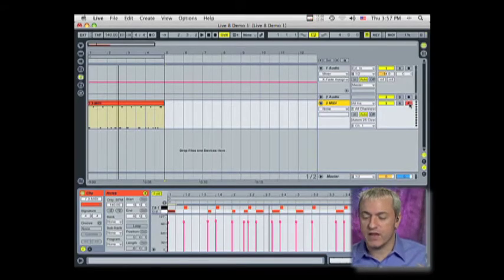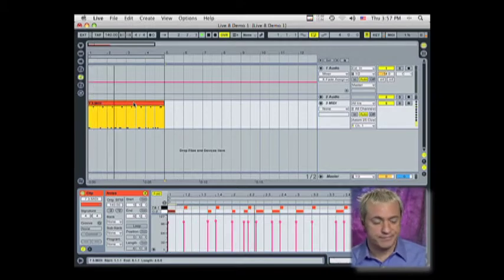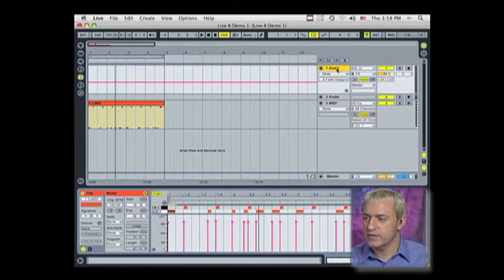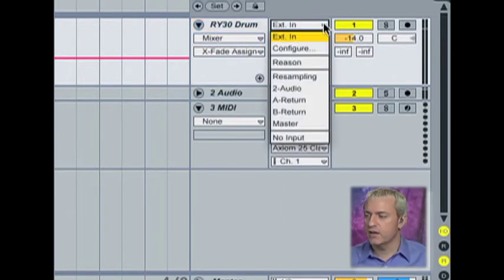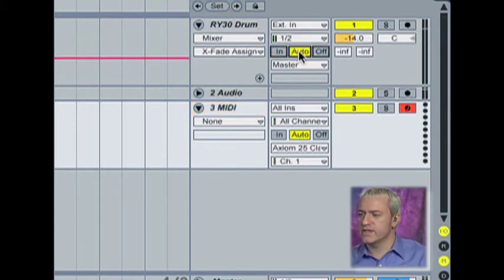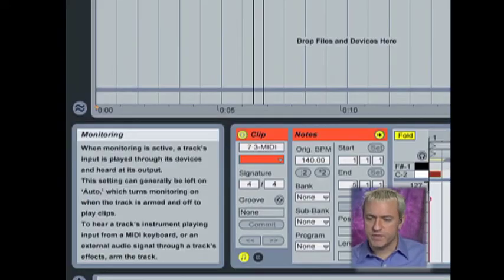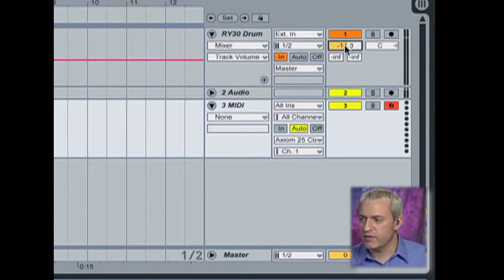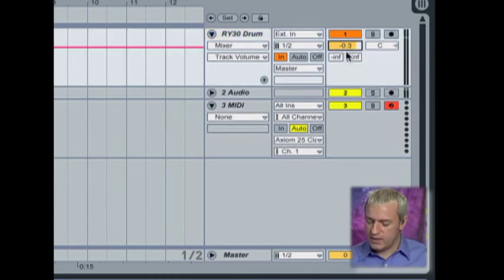MIDI Data in Ableton.m4v